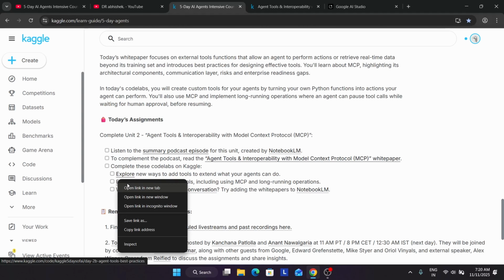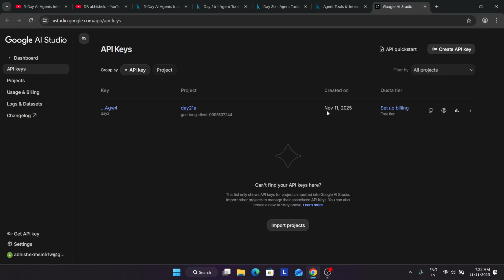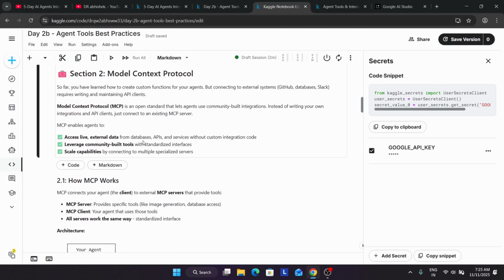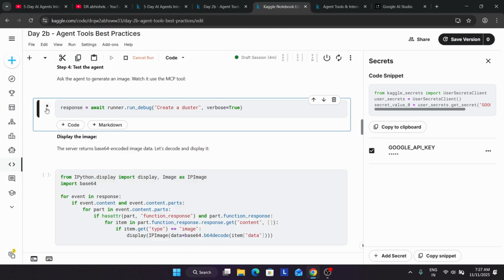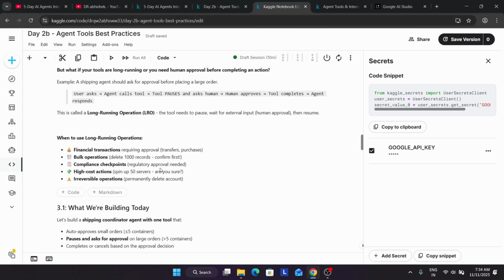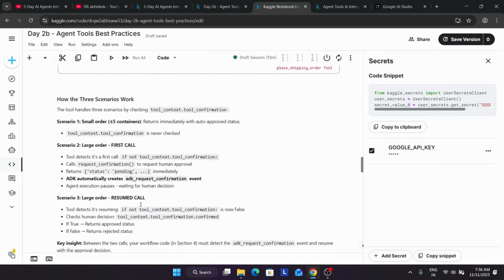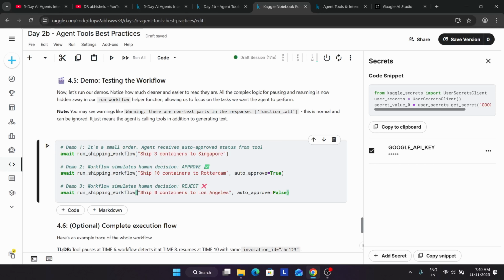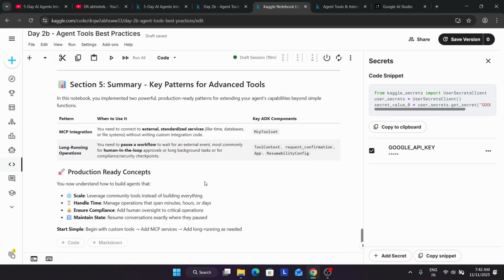Day 2b - Agent Tools Best Practices Step By Step Guide5-Day AI Agents Intensive Course with Google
Day 2b - Agent Tools - (Agent Tools & Interoperability with Model Context Protocol (MCP)) | Guide 5-Day AI Agents Intensive Course with Google! Day 2b -  Agent Tools Best Practices  Step By Step Guide5-Day AI Agents Intensive Course with Google
Complete Course Guide

🚀 Ready to create AI agents that think, act, and collaborate? In this step-by-step beginner's guide, I'll show you how to build powerful AI agents using Google's cutting-edge tools - completely FREE inside Kaggle!
In this notebook, you'll:
✅ Turn your Python functions into Agent tools
✅ Build an Agent and use it as a tool in another agent
✅ Build your first multi-tool agent
✅ Explore the different tool types in ADK

🔗 Join the Journey:
📚 Learning Resources

🔍 Common Queries

qwiklabs arcade
Of course. Here are the keywords, formatted one per line without commas:

ai agents intensive course
google gen ai intensive course
google ai agents intensive
google ai intensive course
google 5-day ai course
google ai agents course
google ai agents free course
free google ai agents course 2025
google ai agent course
how to join google ai course
google 5 day gen ai intensive
ai agents intensive
ai agents intensive 2025
ai intensive course
google kaggle gen ai intensive
google free courses with certificate
google generative ai intensive 2025